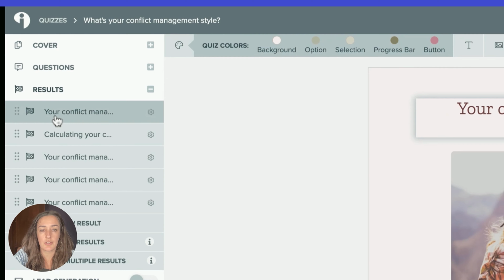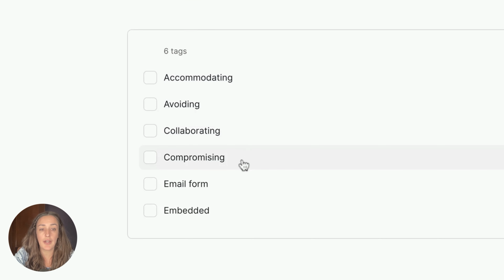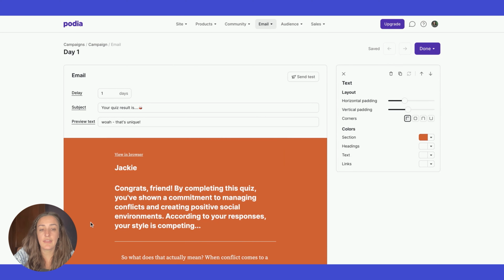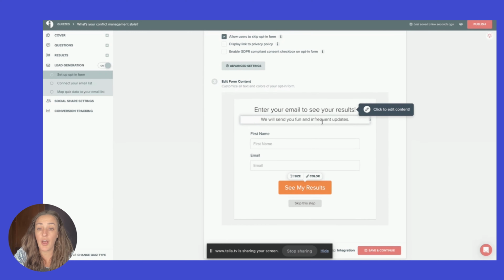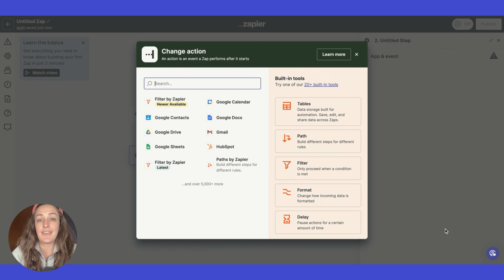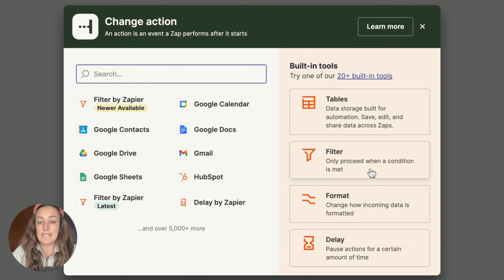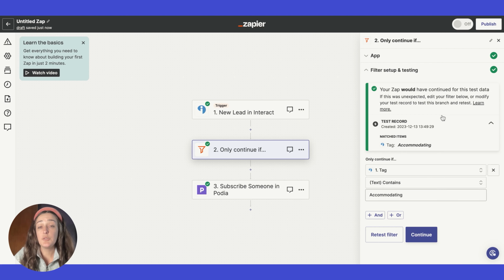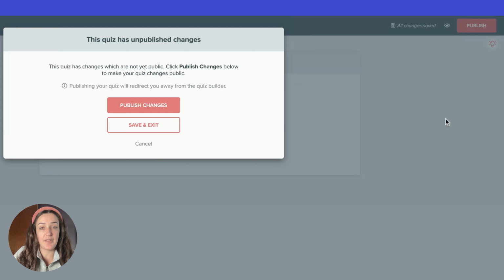Send Interact Quiz Results by Email in Podia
Instead of showing your quiz takers their results right away, send their results to them in an email with Podia.

Follow these steps to trigger an automated email right after someone subscribes to your quiz.

Still need a quiz?! Take our quiz to find the best quiz for your business!